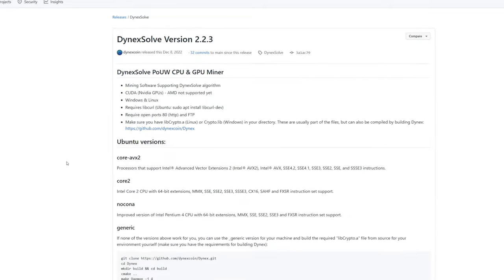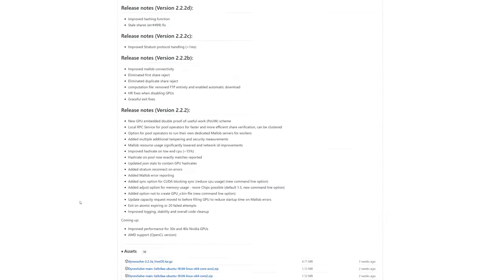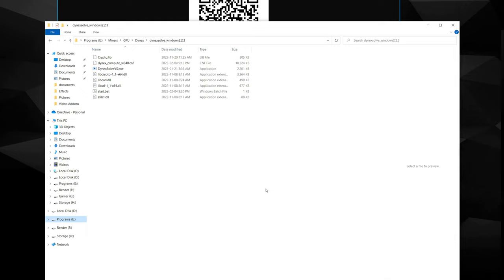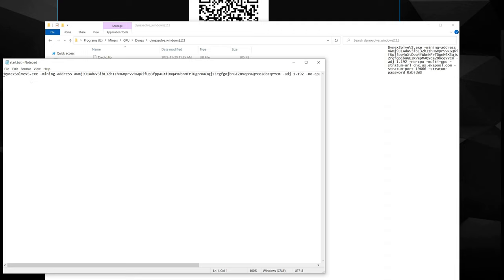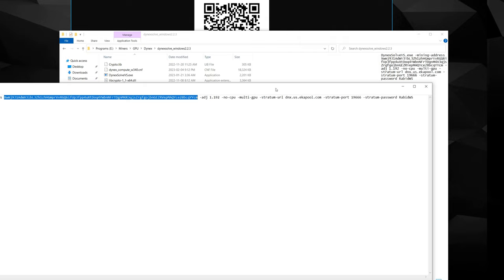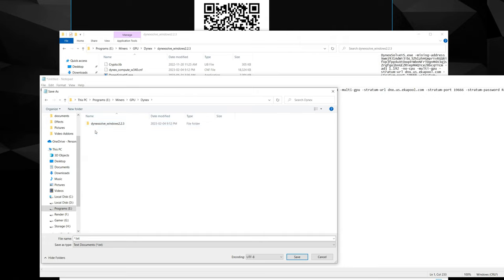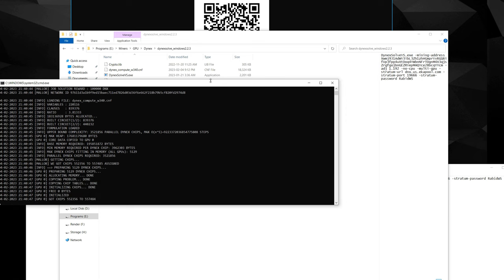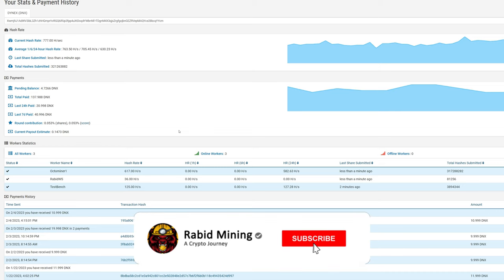How To Mine DYNEX | WINDOWS Edition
How To Mine Dynex Windows

bat file: DynexSolveVS.exe -mining-address Xwmj9J1AdWV3ibL3Zh1zhHGmprVvRGQ6ifUp3fpp4uXtDoq4YWbnNFrTDgnM4X3qjsZrgfgojbnGEZRVepMAQYce28bcqYYcm -adj 1.192 -no-cpu -multi-gpu -stratum-url dnx.us.ekapool.com -stratum-port 19666 -stratum-password RabidWS

Crypto Trader? ✅MEXC Global Trading

ASICs
Miner Bros ("RABID" $50 off Each Item Shipping/import fees in prices)

CoinMiningCentral (code "RABIDMINING" $100 Off)

✅ FLUX: t1SGqQz8uPxrfhQMr2xPUWa7ndtNdtRoXZ2
✅ Eth: 0x17a7FaFb3821722aB9032f1Dd1089aC432896f63
✅ ETC: 0x9899B7E3839DA51D5c53f507458E99ae3032CC5A
✅ XMR: 41wRsv2LzAB4WqFYmEzc393zJBS5dhMArGDjLiMu9vmH2Yvz5TgFyheXxBkp9WJUn4LrYmWtnhqh1LtDDbMm74B8QniroEk
✅ BTC: bc1qder9fr6sgrhpd6j754pt949tmzzzytllh3s7sw
✅ RTM: RNrTxXxKkvdKJp7ZjKjGgZ1kKZeTUFyTVy